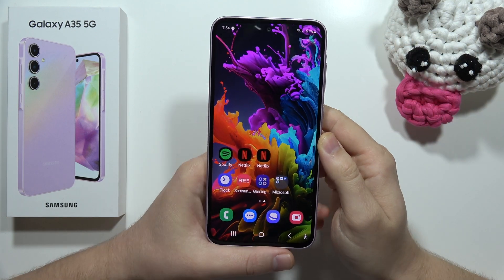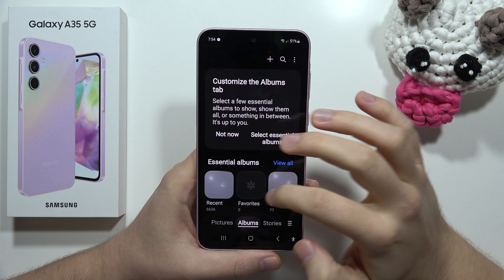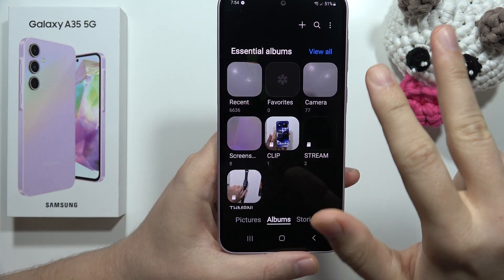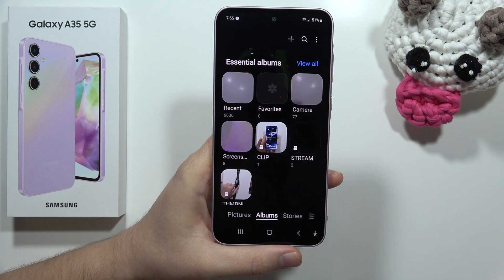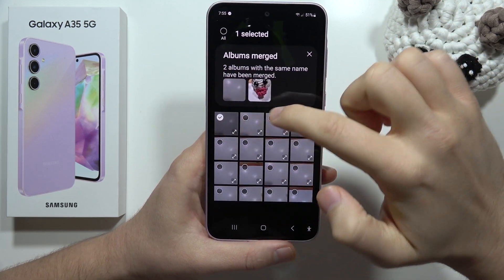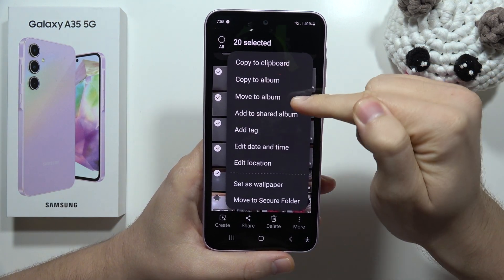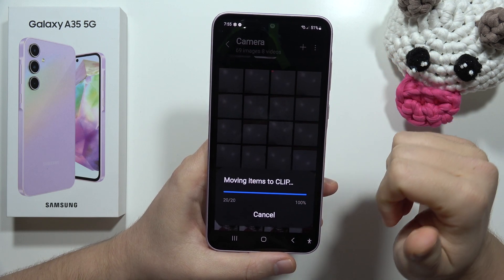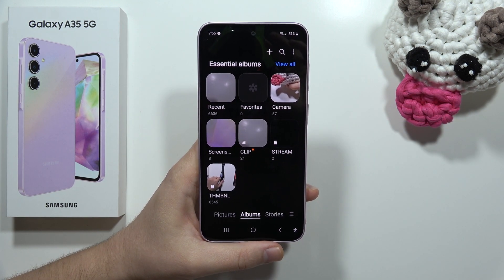How to Move Photos & Videos to Memory Card on Samsung Galaxy A35 5G - Transfer Media to SD Card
Running out of storage space on your Samsung Galaxy A35 5G?  This video will show you how to easily transfer your photos and videos to a microSD card!  Free up valuable phone storage and keep all your precious memories safe.

move photos to SD card Samsung Galaxy A35 5G
transfer videos to SD card A35 5G
Samsung A35 5G SD card storage